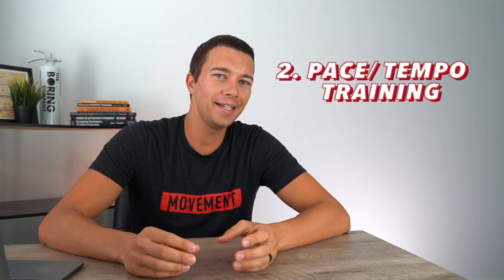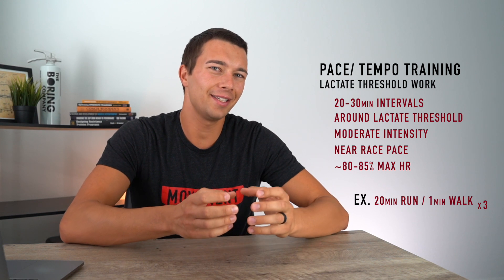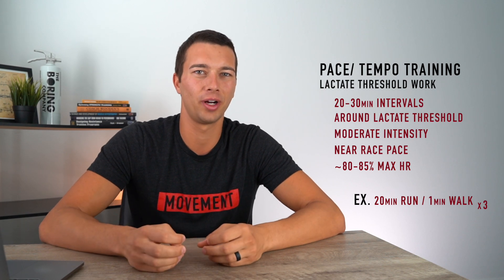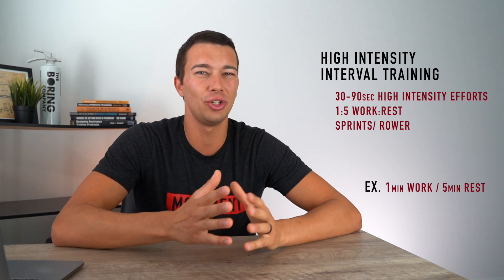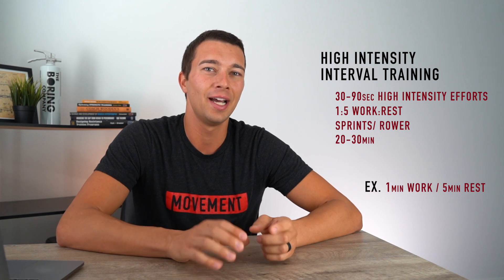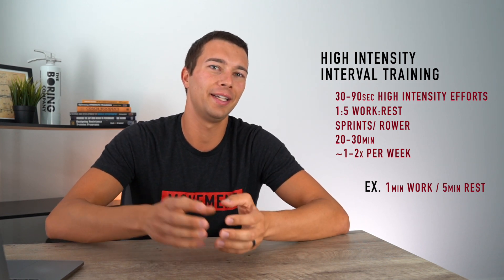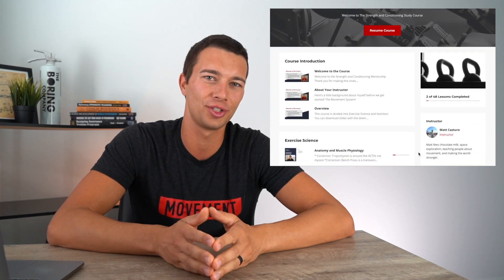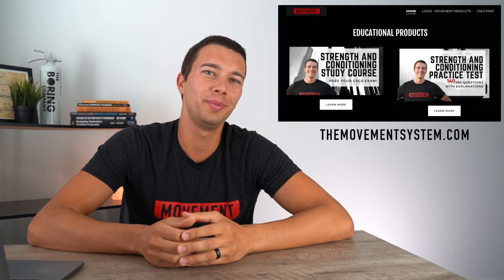5 Types of Aerobic Training Explained | Interval, HIIT, Fartlek, Tempo, and Aerobic Base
Follow along on Instagram @themovementsystem

5 Types of Aerobic Training:

1) Aerobic Base (Long Slow Distance)
    * High volume, low intensity
        * Conversational pace
        * Ex: 90 minute long run below lactate threshold. ~80% Max HR (155 bpm for me)
2) Pace/ Tempo/ Lactate Threshold Work
    * Moderate intensity intervals/ race pace
    * 20-30 minute Intervals
        * Brief recovery between intervals
        * Ex: 20 min tempo run on 1 minute walk x 3

3) Interval/ VO2 max specific
    * 3-5 minute Intervals
    * 1:1 work to rest ratio
        * Ex: 5 min run @ 90% MHR on 5 min walk x 4

4) High Intensity Interval Training
    * 30-90 second Intervals
    * Ex: 1:5 work to rest ratio
        * Ex: 60 sec sprint on 5 min walk x 5

5) Fartlek
    * 20-60 minutes
    * Varies from LSD and Pace/ Tempo
        * Ex: coach with whistle on big loop
            * Tempo run on whistle 8 minutes LSD on whistle 12 mins x 3

If you are studying for the CSCS make sure to understand aerobic program design well by learning these and how to incorporate them into each phase of training. Off season aerobic base, preseason aerobic training and conditioning, etc.